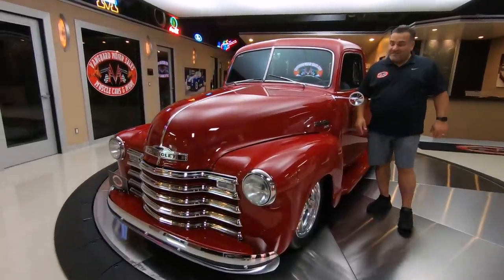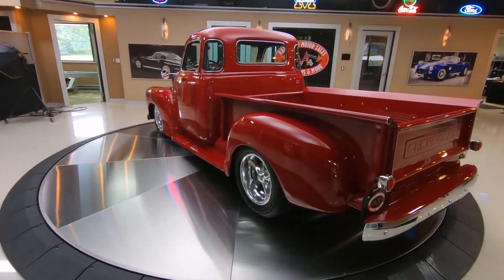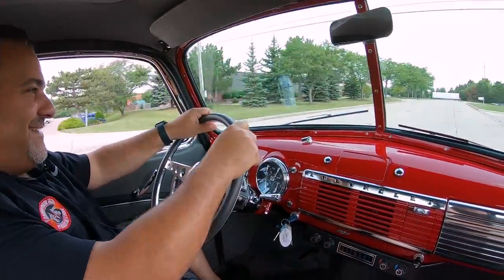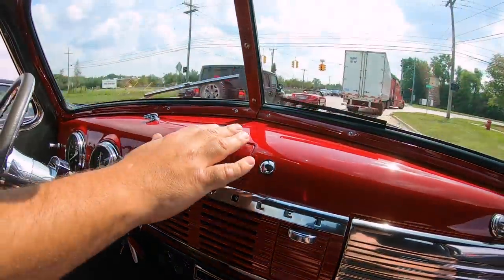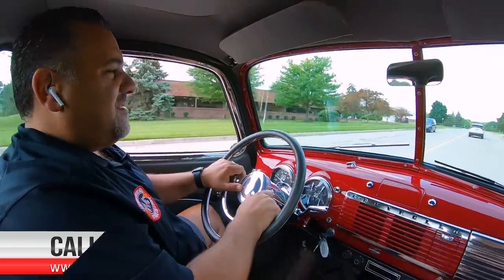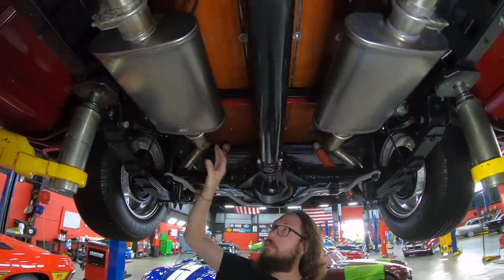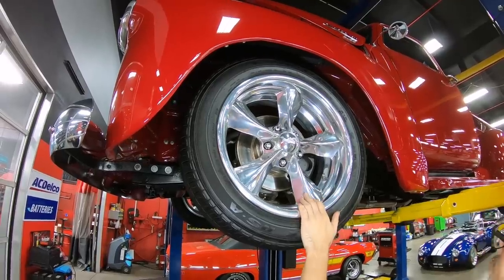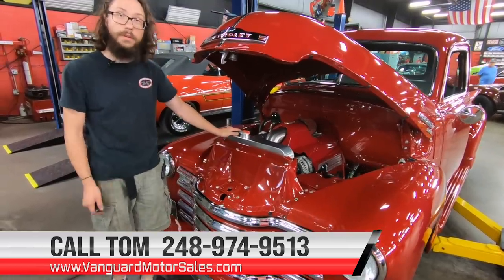1949 Chevrolet 3100 Pickup For Sale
1949 Chevrolet 3100 5-Window Pickup Restomod

VIN: 5GPJ24190

Check out this stunning 1949 Chevrolet 3100 5-Window Pickup Restomod! This 3100 has undergone a meticulous Frame-Off Build with lots of customizations and performance upgrades added during the process! The build took 3.5 years to complete and after it was finished, the previous owner would drive this Chevy to local car shows, turning heads every time! Take a look at the glossy Red Exterior Paint, Two-Tone Gray Leather Interior, Wooden Bed with a Custom Fuel Cap, 17'' Polished Aluminum Boyd Coddington Wheels, Chrome Bumpers, and Polished Trim all around! Under the hood sits an Electronically Fuel Injected GM LQ9 6.0L V8 Engine (Kermit accidentally says LQ4 in the video) with Sanderson Ceramic Coated Exhaust Headers. The engine bay of this Chevy is nothing but gorgeous and there's a multitude of custom fabricated components all around! A PRC Aluminum Radiator that's paired with a Spal Electric Cooling Fan keeps this powerplant running nice and cool. Power is sent to the rear tires through a 4L80E 4-Speed Automatic Transmission and a 10 Bolt Rear End with 3.73:1 Gears and Limited Slip. This 3100 is also loaded with Cruise Control, Vintage Air A/C, Power Rack and Pinion Steering, and Power Front Disc Brakes.

The custom interior of this '49 3100 is beautiful and it's in pristine condition! Take a look inside to see this Chevy sporting a Polished Tilt Steering Column, Bucket Seating with a Powered Driver Seat, Shoulder Seat Belts, Two-Tone Gray Leather Upholstery, Gray Carpeting and Floor Mats, Polished Stainless Steel Trim, Two-Spoke Polished Aluminum Steering Wheel, Classic Instruments Gauges, Glove Box, along with Cup Holders as well. The undercarriage of this Chevy looks incredible like the rest of the truck! You won't hesitate to place a set of mirrors underneath this 3100 any day of the week to display the nice condition of the Frame, Floorboards, Running Boards, Stainless Steel Fuel Cell, Complete Drivetrain, Steering Components, Independent Front Suspension with Tubular Upper Control Arms and Viking Fully-Adjustable Shocks, Leaf Spring Rear Suspension, along with the Tig Welded Stainless Steel Dual Exhaust System that's fitted with MagnaFlow Mufflers!

This 1949 Chevrolet 3100 Pickup Restomod is a gorgeous classic that was built for show and go! Traveling along with this Chevy is collection of component diagrams and manuals. Any collector or enthusiast would love to own this 3100 and it won't last long!

Mechanics:
GM 6.0L V8 Engine
Engine # 12576184
- Engine is a 6.0L LQ9 "LS" Per the Previous Owner
- Judging by Heads, 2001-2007 Model Year Range
Serial # "CSD" 10CSD W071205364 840
Stock Cylinder Heads
- Casting #: 317
     • Cathedral Port Heads
     • Gen III
     • LQ4 Truck Heads
Electronic Fuel Injection
Factory GM ECU Located Under the Dashboard
- Stainless Fuel Cell Mounted in the Rear of the Truck, Under the Bed

4L80E 4-Speed Automatic Transmission
Transmission # 24208421

- Independent Front Suspension Conversion with Tubular Upper Control Arms, Viking Fully-Adjustable Shocks, and Power Rack and Pinion Steering
10 Bolt Rear End
- Gear Ratio: 3.73:1
- Limited Slip

- GM Front Disc Brake Conversion. (Mid 60s-80s Era)
- Later Model Master Cylinder and Booster, Mounted Under Driver Side Floorboard.

Dual Exhaust
- Ceramic Coated Sanderson Shorty Headers
- Tig Welded Stainless Pipes
- MagnaFlow Mufflers

Body:
- Trim is in Great Condition
- Doors Operate Smoothly
- Running Boards are in Great Condition
- Wooden Bed Floor

Interior:
- Seats look Great
- Carpet is in Great Shape
- Dash looks Excellent
- Headliner is in Great Condition
- Gauges Faces are Clean
- Dash is Painted Nicely

Underneath:
- Bed Floor is Finished Nicely
- Paint looks Great
- Stainless Fuel Cell
- Exhaust is in Good Shape
- Floorboards are in Excellent Condition

Timestamps
00:00 Beauty Shots
00:41 Walk Around
03:24 Test Drive
07:55 Underside
10:41 Under the Hood